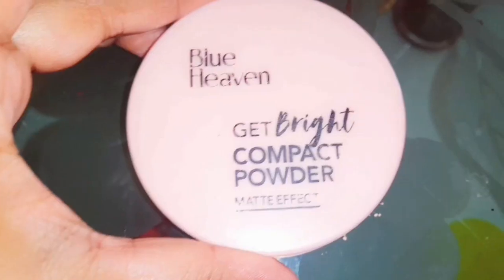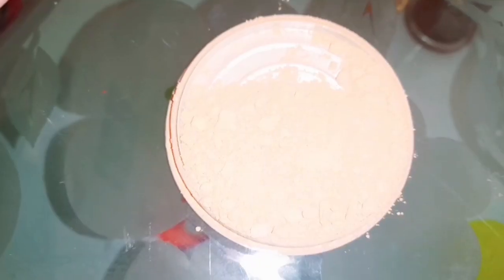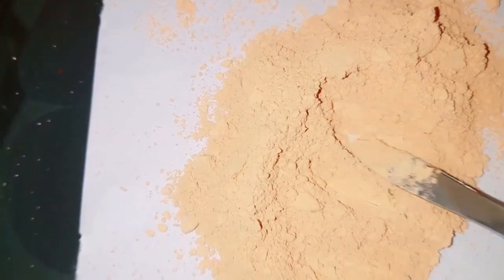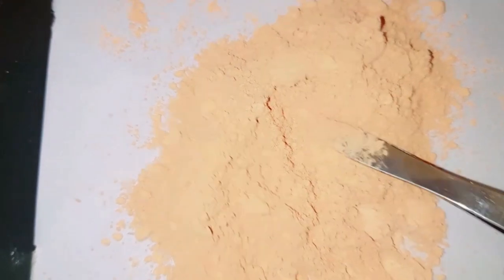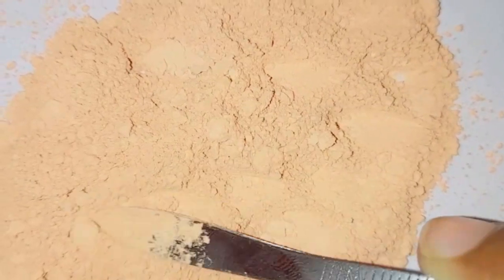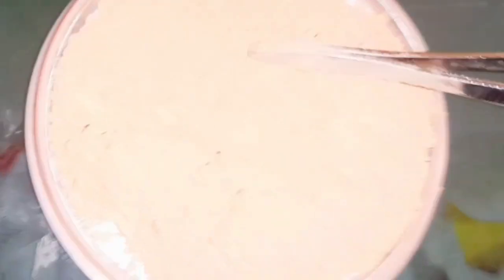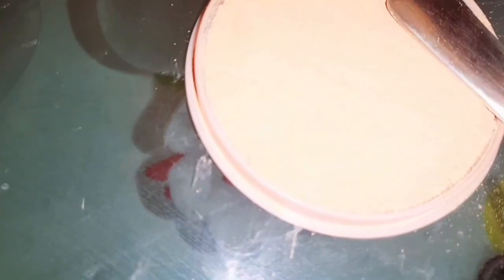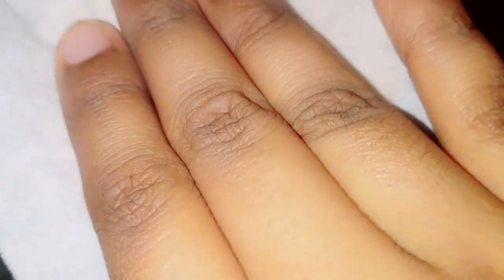💯 How to set broken compact powder | malayalam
pls don't take any videos or photos or any
content of mine without my prior permission.

i will see you in my next video luv u guys 🖤🦋